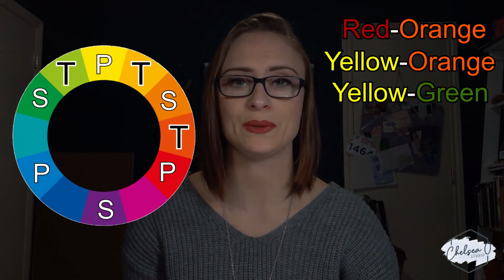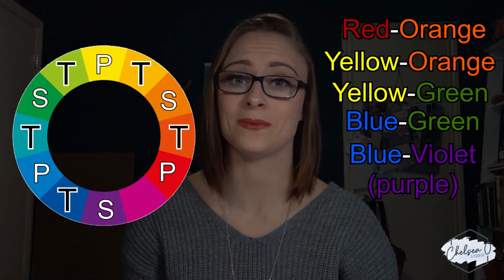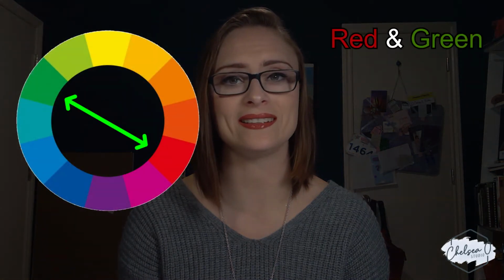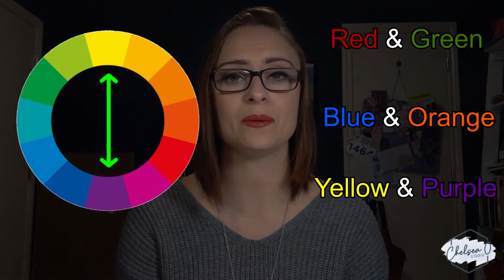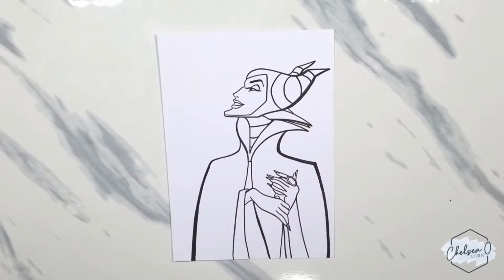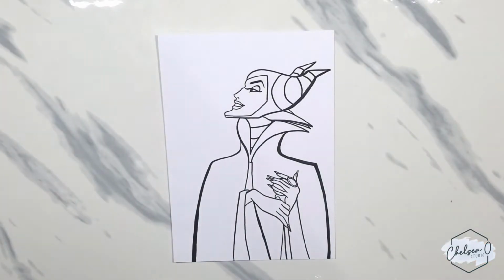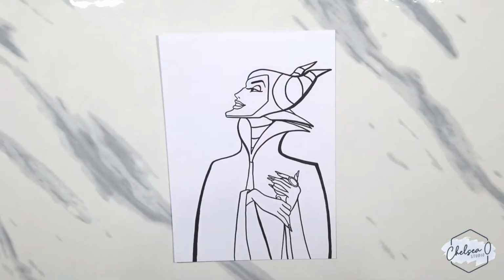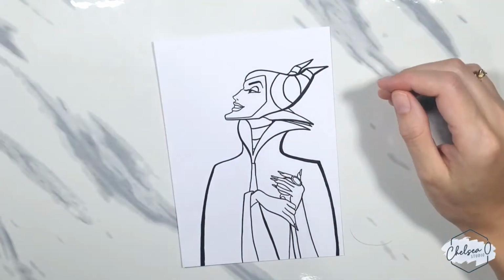Color Theory for Artists part 2 | Tertiary Colors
Color Theory for Artists part 2

In this color theory for artists part 2 video, you’ll learn what tertiary colors are, what complimentary colors are (according to my hubby) and you’ll see me draw 2 of my favorite Disney characters using these color schemes! Who is your favorite Disney hero and villain?
O-Studio Print Club Info:
What: A monthly subscription where you get a NEW 5X7 piece of artwork and a NEW 3 inch vinyl sticker every month! These artworks are extra special because they are not available online! You'll also get a membership sticker, a monthly newsletter containing offers to my online store, and first dibs on new original works!
Membership: $15 per month. I value each and every one of my print club members and want you to stay with me, but I know things come up so if something happens you can cancel at any time. __________________________________________________________________